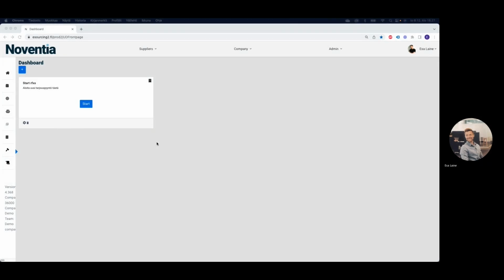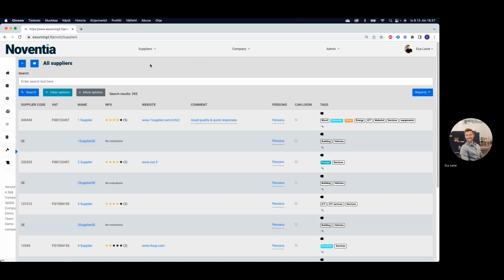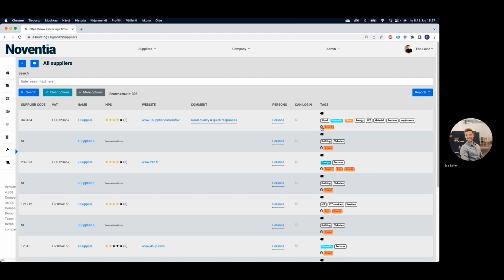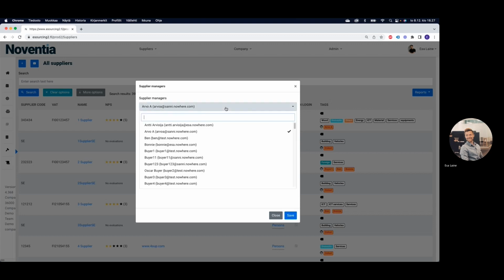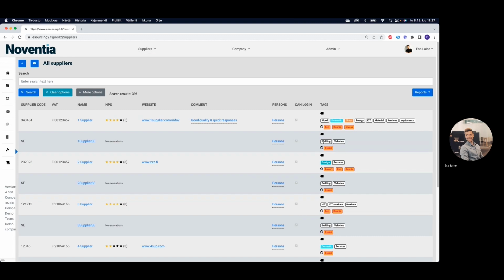How to use Noventia: Supplier manager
Did you know, that you can assign a dedicated supplier manager to each supplier company?

This feature reduces manual review and memorizing tasks and saves valuable time when working.